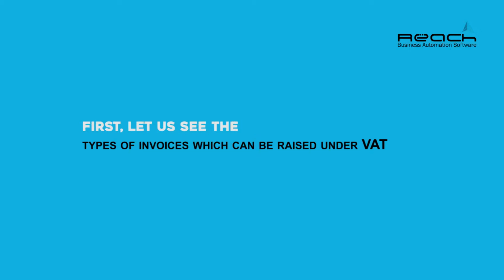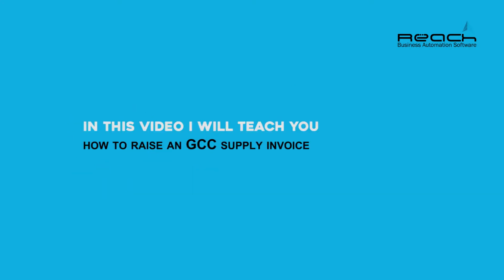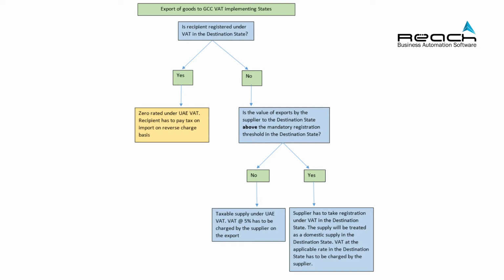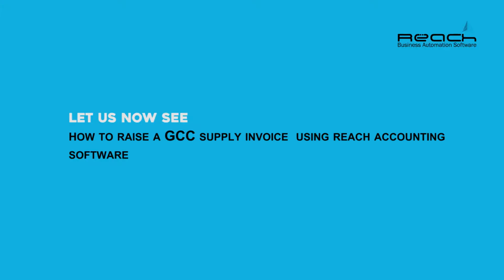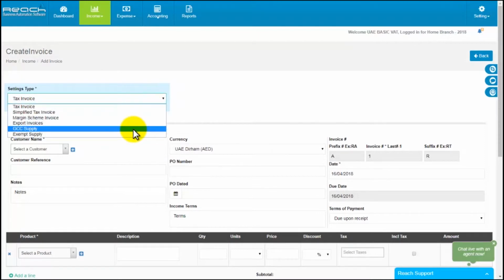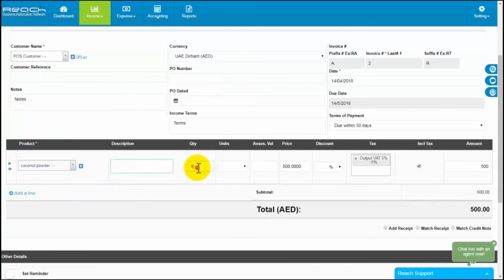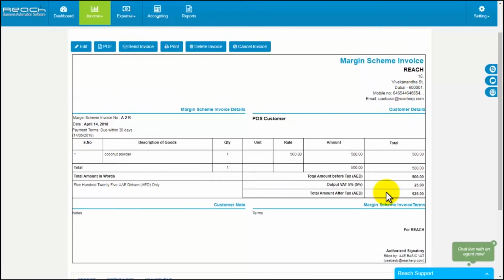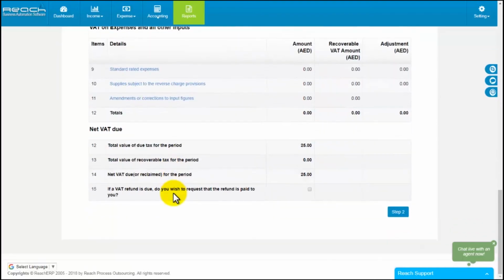VAT Invoice for GCC Supply in UAE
For the purpose of VAT Treatment, Exports can be classified as:
• a. Export of goods outside a GCC VAT implementing state
• b. Export of goods to unregistered recipients in a GCC VAT implementing state
• c. Export of goods to registered recipients in a GCC VAT implementing state
• d. Export of goods which require installation or assembly outside the state

In this video I will teach you how to raise an Invoice for goods exported to a GCC State